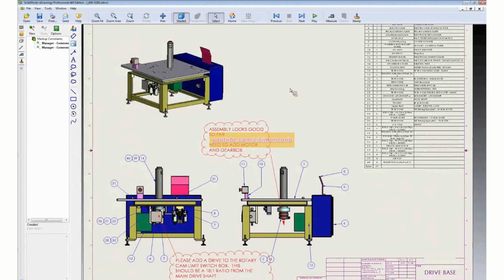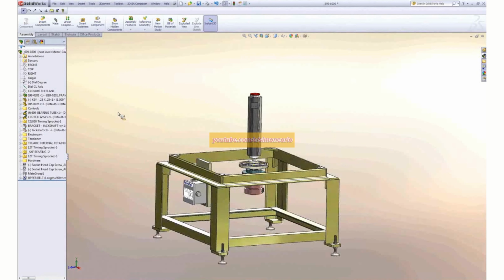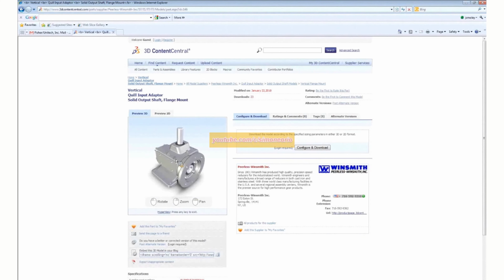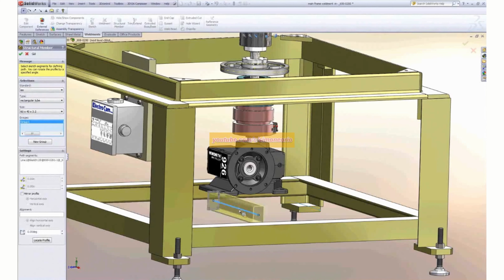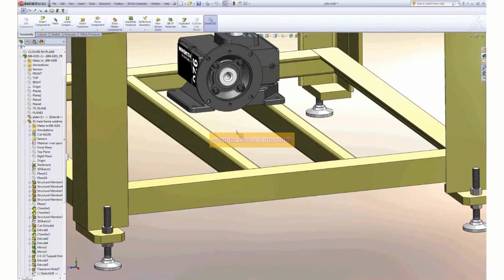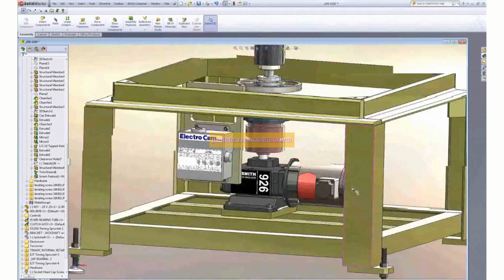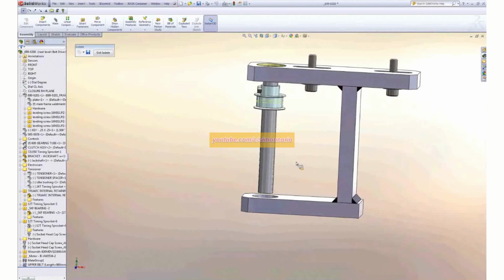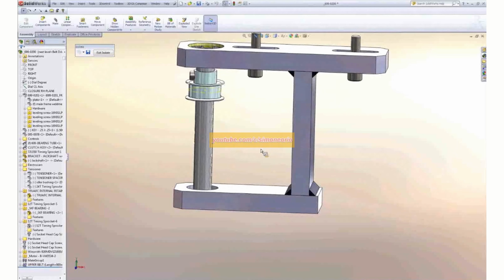🥇 solidworks oldisgold better machine design solidworks 🥇🏆